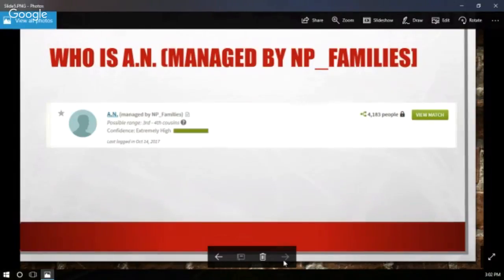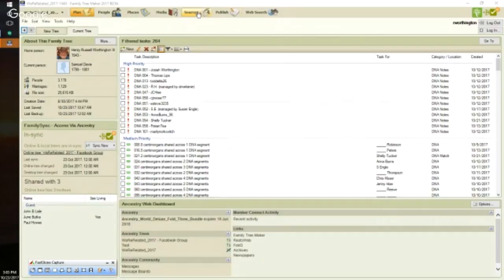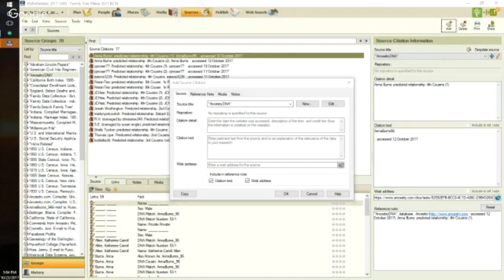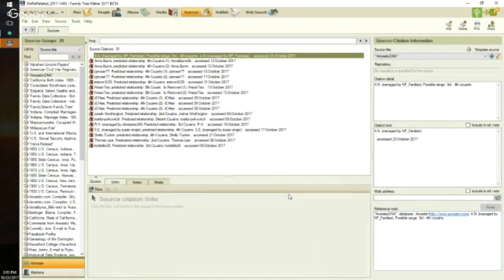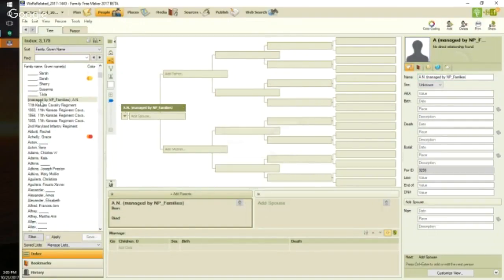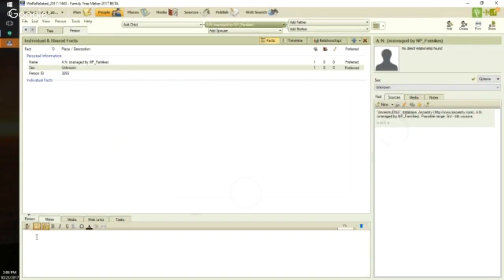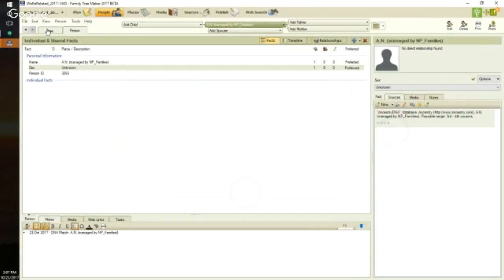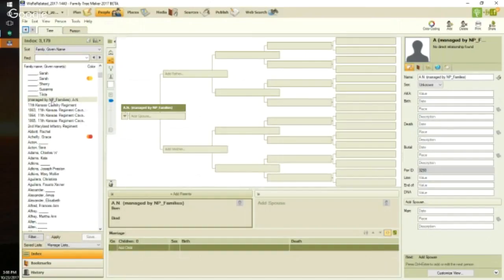Do I add an Unknown Name from DNA Results ?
I have a DNA Cousin, but not sure IF this person belongs in my database, but want to add the information anyway.